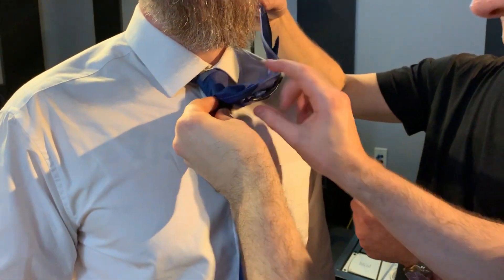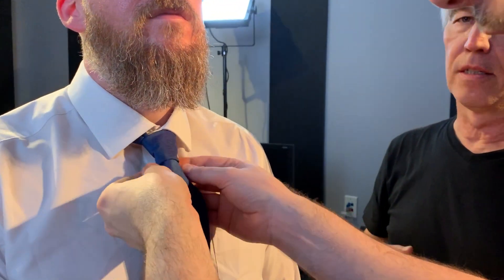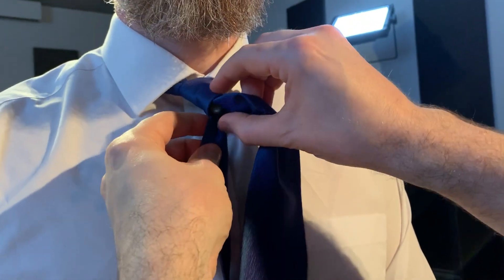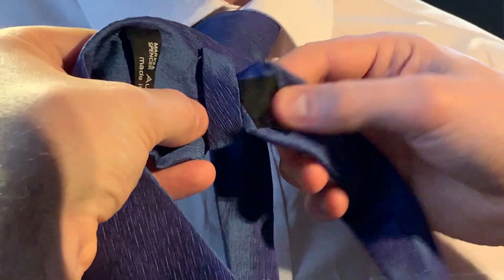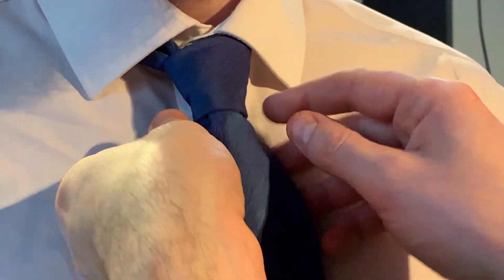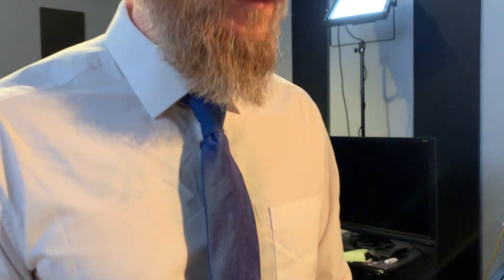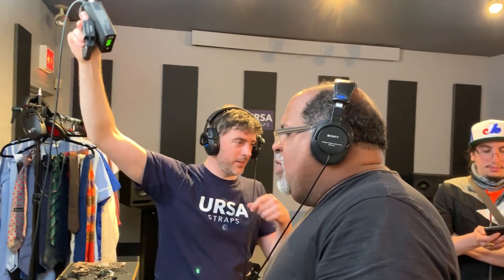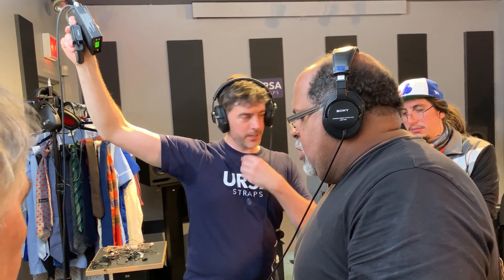6 : How to Wind Protect a Lavaliere Mic inside a Tie Knot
Protecting a mic from heavy wind inside a tie knot can be a nightmare. You can end up bulking up the mic so much that it leaves a massive lump in the knot which costume won't be happy to see...

An alternative position is to rig the mic just under the tie knot. This allows you a lot more space to rig wind protection around the mic without disturbing the look of the knot.

In this video we use a Bubblebee Industries WindBubble 'Size 1' which fits snugly onto the end of a Sanken COS11. You can also use a 'Size 2' WindBubble if you want extra wind protection as this allows you a bit more space to add a COS11 Windshield inside the WindBubble.

To stick the mic in place we wrapped a generous quantity of 'Joes Sticky Stuff' around the back of the mic (just after the WindBubble) so that it stayed stuck down just below the knot.

This rig worked really well against high wind gusts compared to similar rigs we tried inside the tie knot itself.

However this position does sound more muffled (you hear less less high end) as the mic is more surrounded by fabric and less exposed to free air. With some EQ work in post this can be recovered somewhat. It really depends on how heavy the fabric of the tie is. Silk tends to really muffle audio as the weave is so tight.

As stated previously, wind protecting ties can be a nightmare. This is by no means the only solution! Please do let us know what you do! We can compare notes :)